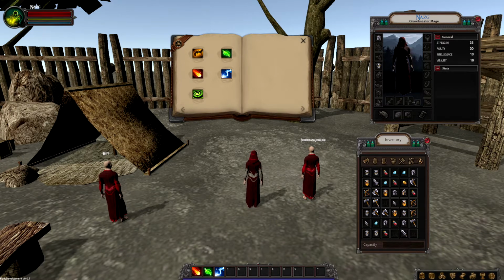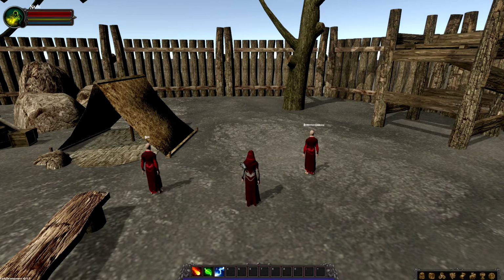Half way to Pre-alpha version! Legendarium Online - Devlog #7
Legendarium Online - new 3D sandbox MMORPG with huge open world. Non-target system, no levels, no classes. Hundreds of combination for your unique play style.
Currently is in early development process.